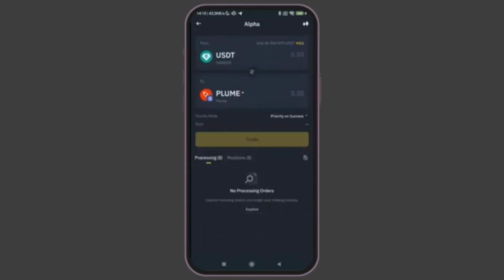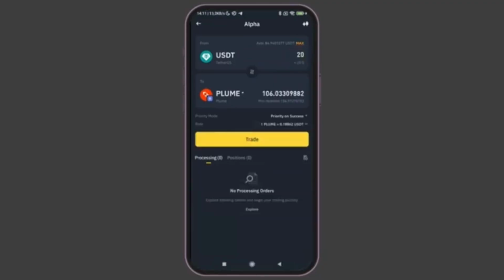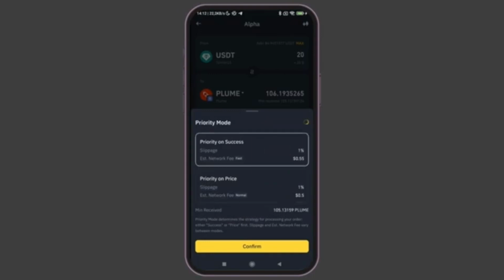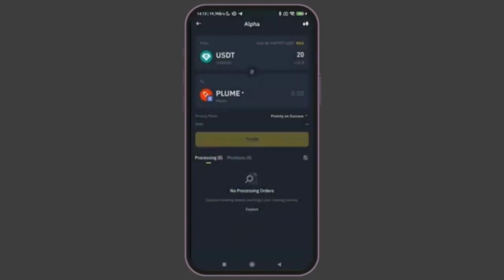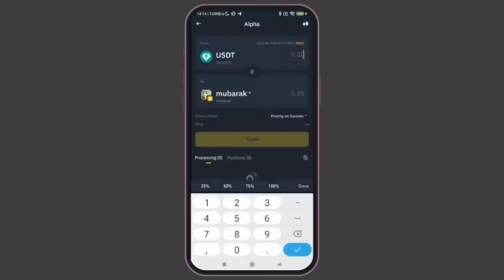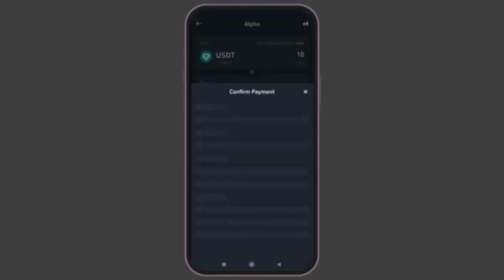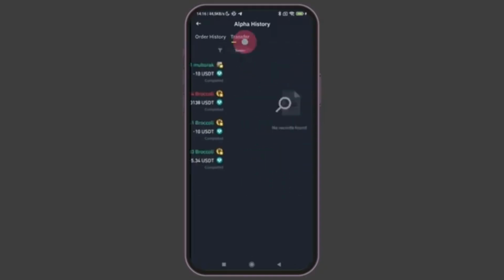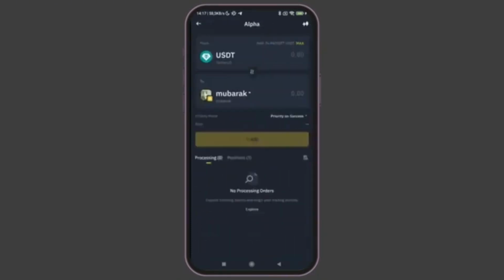How to Explore Binance Alpha Full Trader Guide 🚀📈 Beginner to Pro Trading Tutorial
🔥 Want to master Binance Alpha and trade like a pro?
In this video, I’ll show you how to explore Binance Alpha Full Trader features step by step — from discovering new crypto opportunities to analyzing market trends and making smarter trading decisions on Binance.

Whether you're a beginner or an experienced crypto trader, this guide will help you understand how Binance Alpha works, how to find potential gems early, and how to improve your trading strategy in 2026. 💰📊

✅ In this video you’ll learn:

What Binance Alpha is
How to access Binance Alpha
How to analyze trending tokens
Risk management tips for traders
Best tools for spotting opportunities
How traders use Alpha for market research
Beginner trading tips on Binance

🚨 Crypto trading is risky. Always do your own research before investing.

📌 Don’t forget to:
💬 Comment your favorite trading strategy